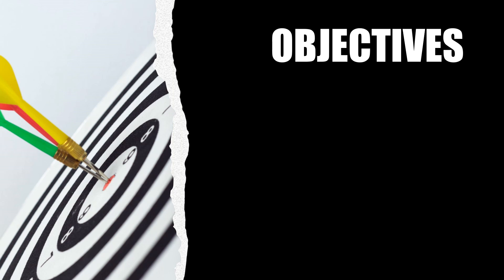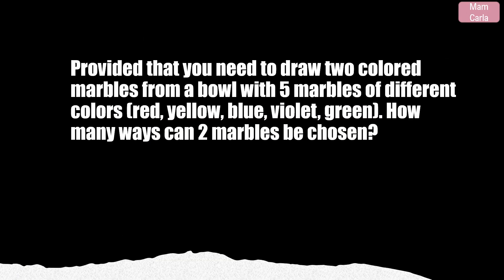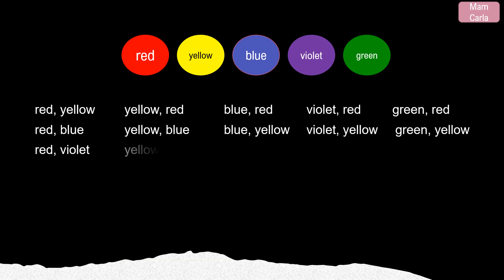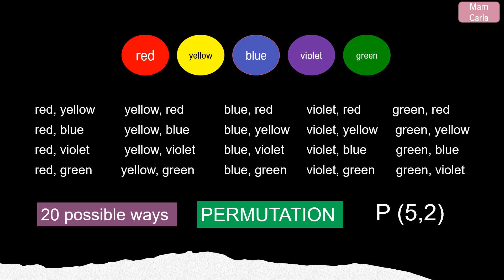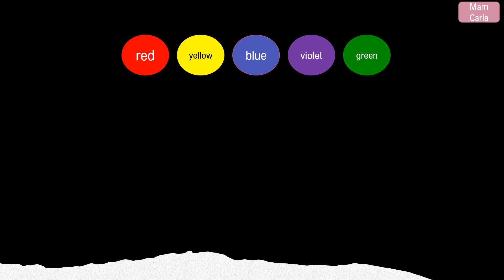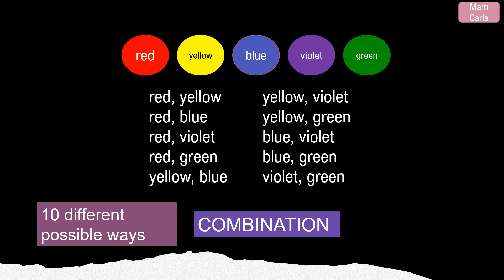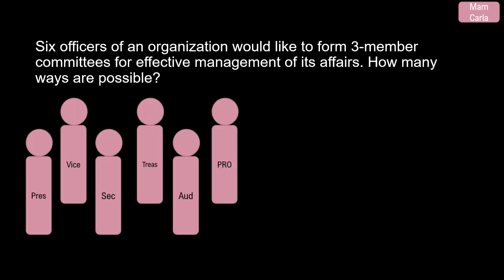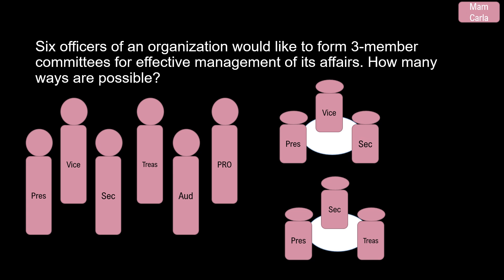COMBINATION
Click the link to access your quiz